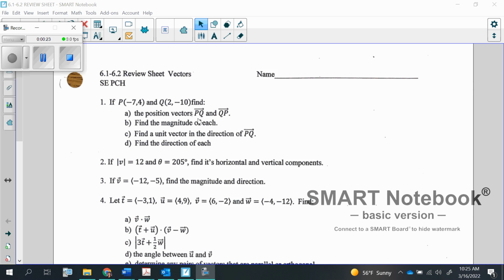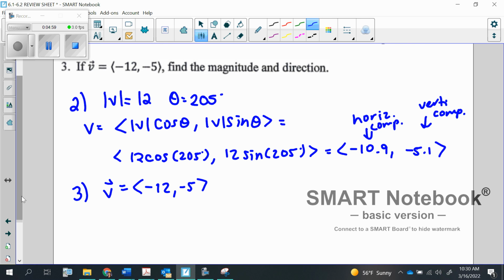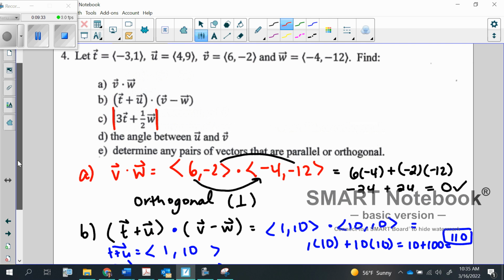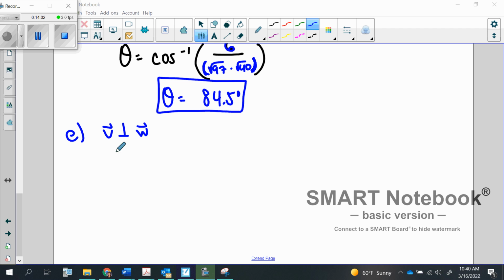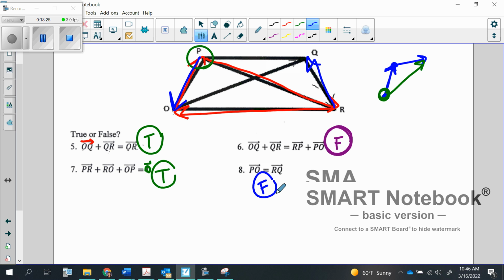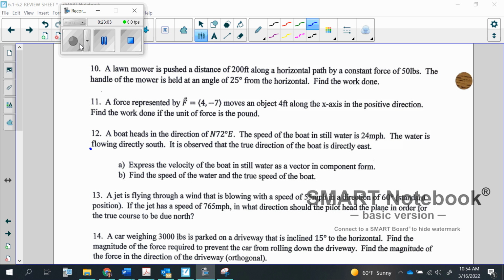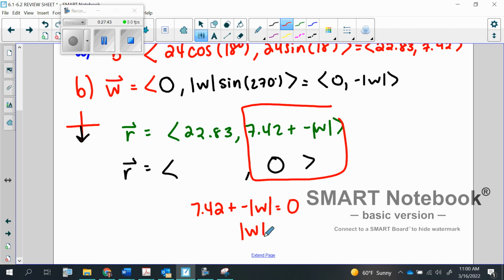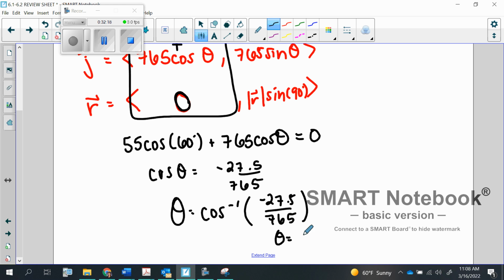6 1 6 2 Vectors Review Sheet 1 13 worked out Video